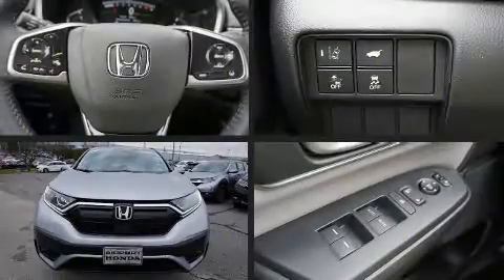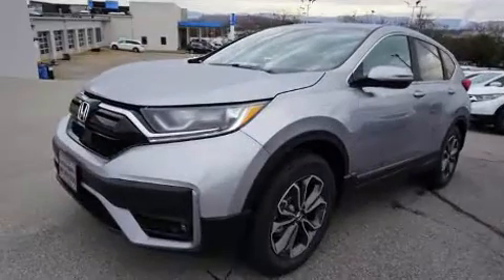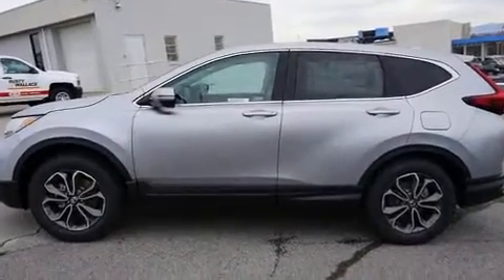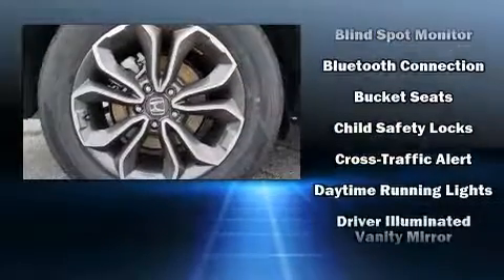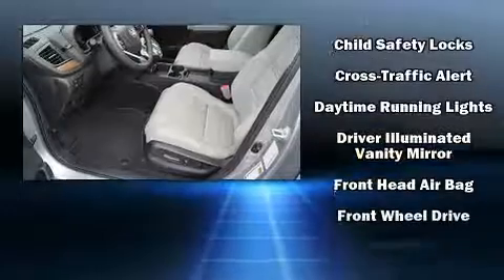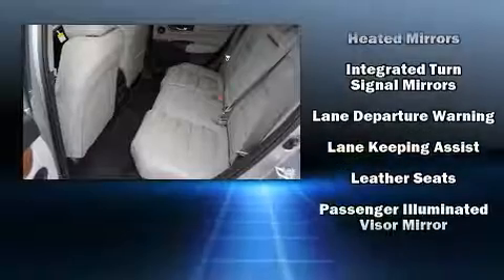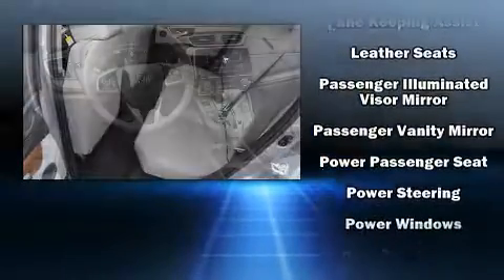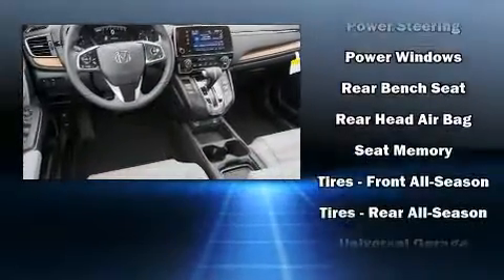2020 Honda CR-V EX-L 2WD in Alcoa, TN 37701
Airport Honda
3069 Alcoa Highway

Climb inside the 2020 Honda CR-V. It features an automatic transmission, front-wheel drive, and an efficient 4 cylinder engine. A turbocharger further enhances performance, while also preserving fuel economy. Honda prioritized fit and finish as evidenced by: leather upholstery, fully automatic headlights, power door mirrors and heated door mirrors, a power rear cargo door, lane departure warning, rear wipers, and seat memory. For drivers who enjoy the natural environment, a power moon roof allows an infusion of fresh air. Audio features include an AM/FM radio, steering wheel mounted audio controls, and 8 speakers, providing excellent sound throughout the cabin. Side curtain airbags deploy in extreme circumstances, shielding you and your passengers from collision forces. Our sales staff will help you find the vehicle that you've been searching for. We'd be happy to answer any questions that you may have. Please don't hesitate to give us a call.